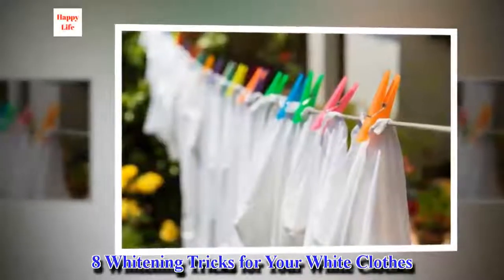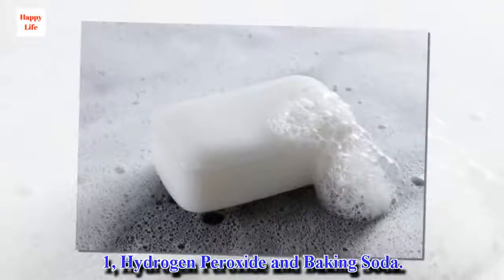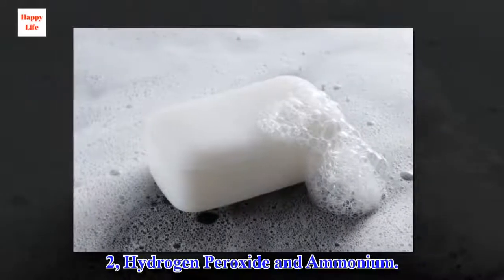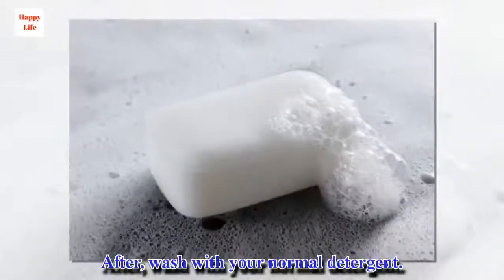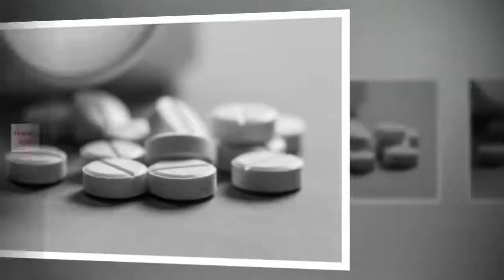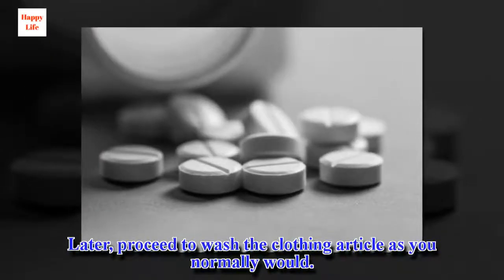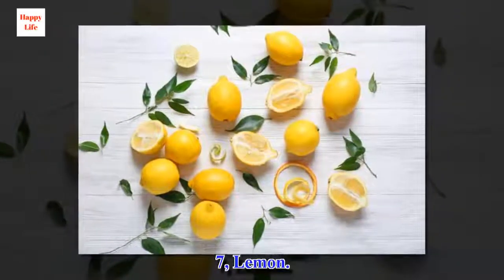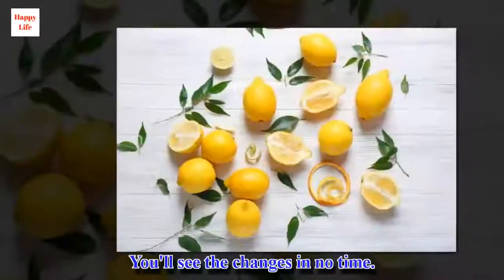8 Whitening Tricks for Your White Clothes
The best of the natural solutions for whitening clothes are the ones that aren't too aggressive as well as ones that we can use as many times as we want to whiten clothes to their original tone.